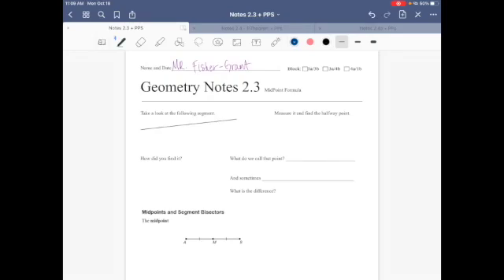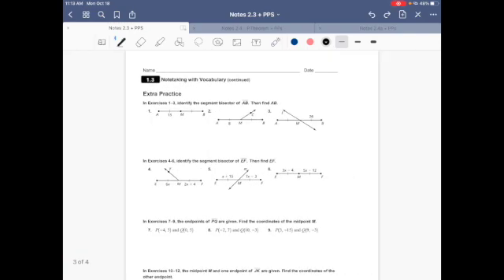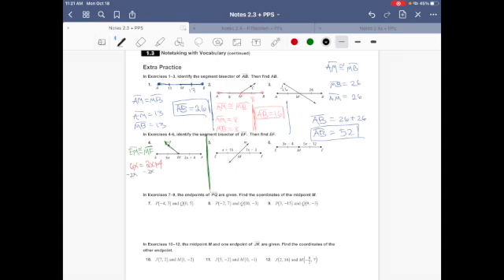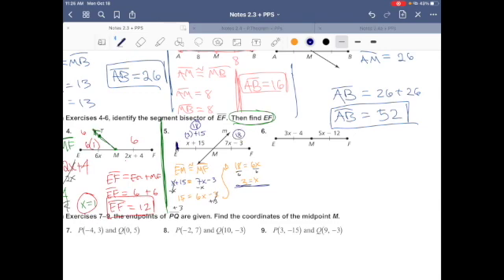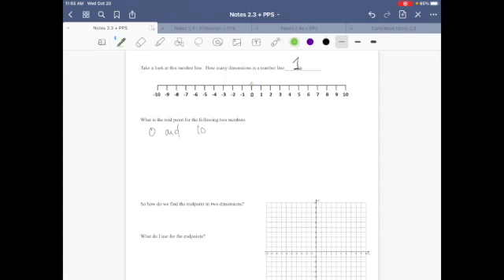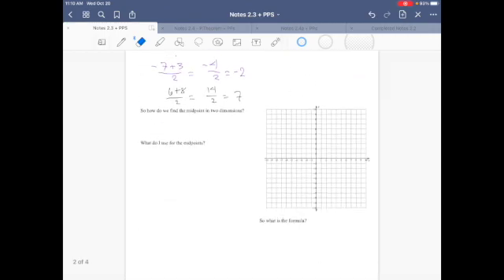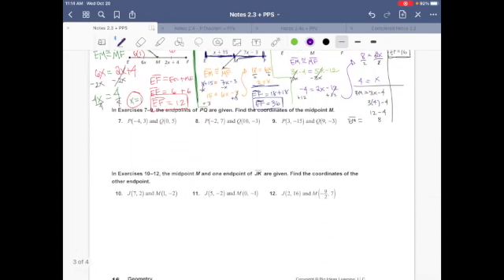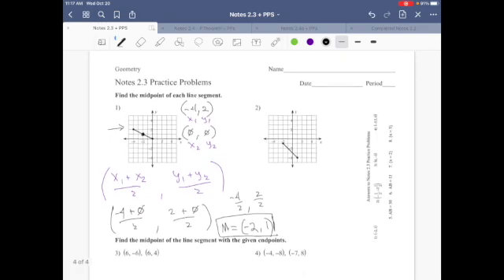Notes 2.3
This video accompanies Notes 2.3 for the 2021-22 school year.